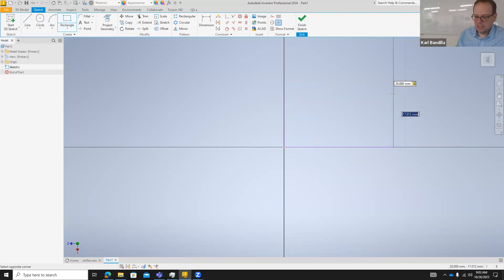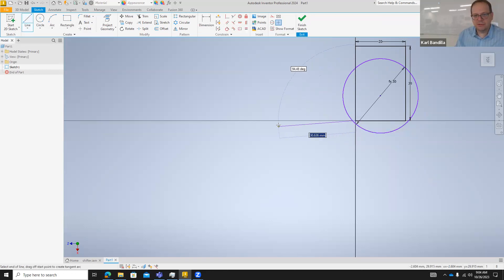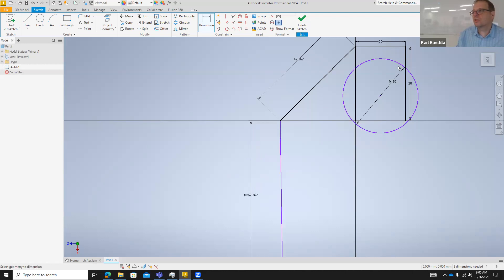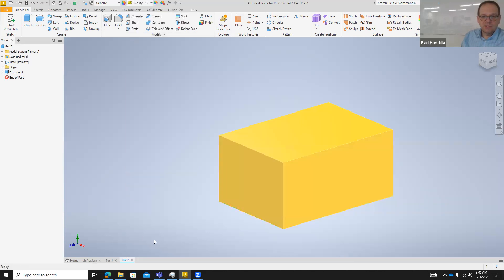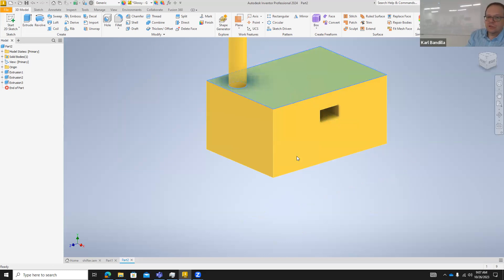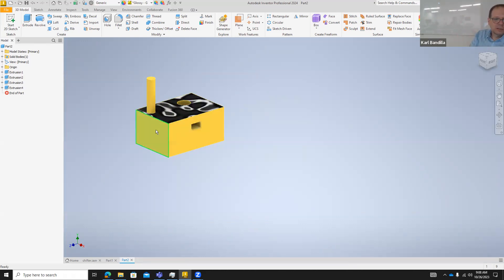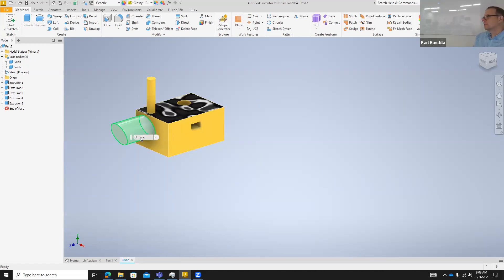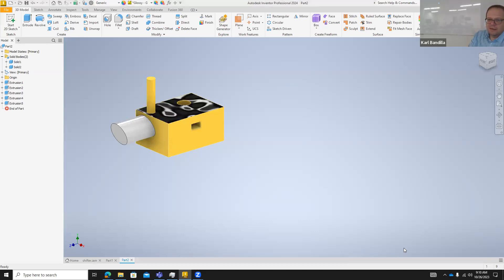Engineering Graphics: lecture video - Inventor colors and related dimensions